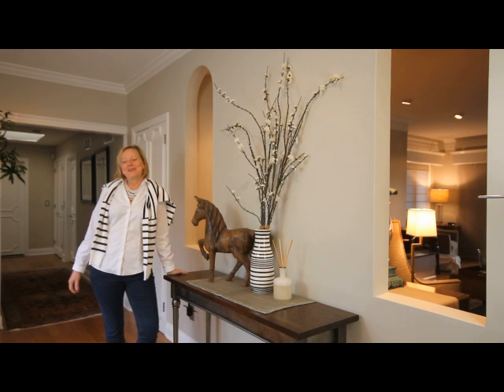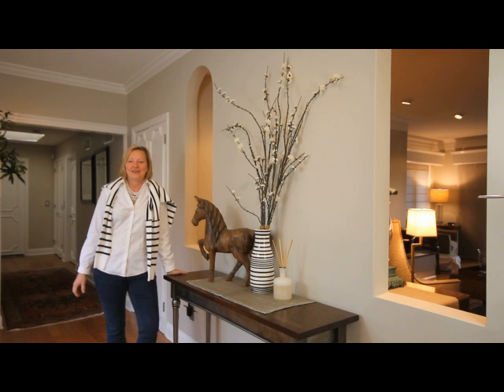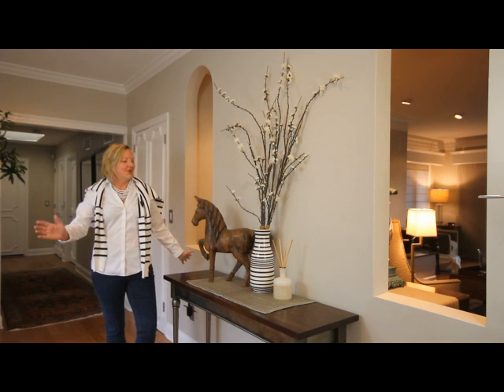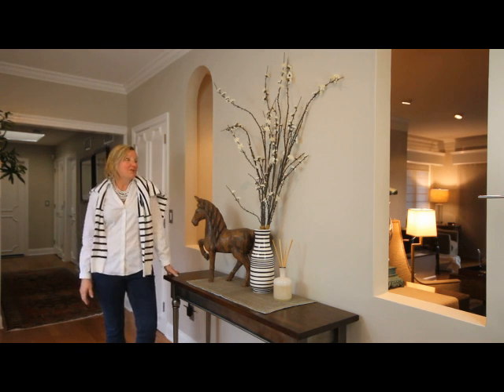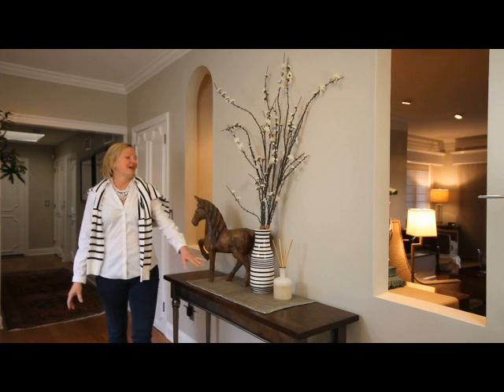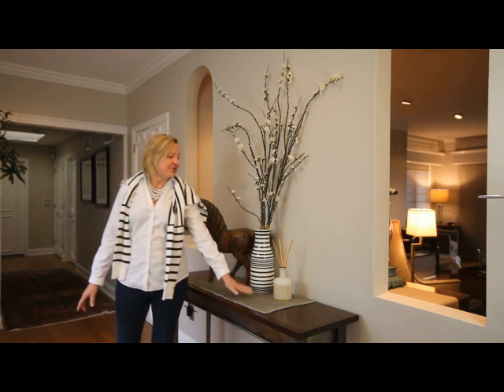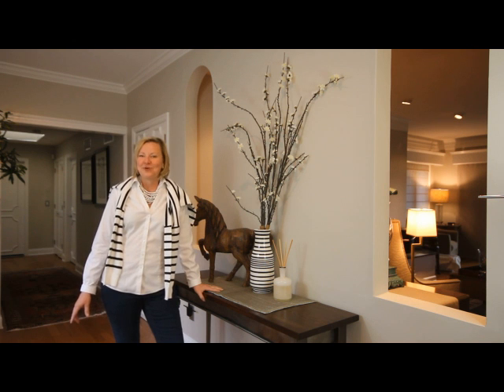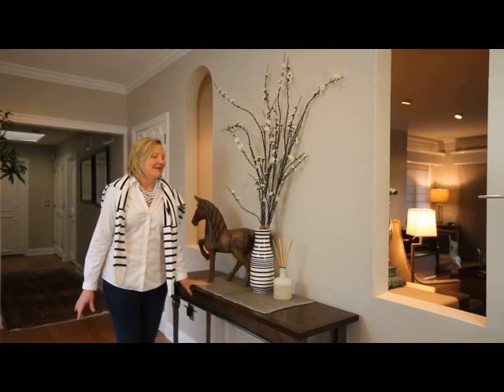Agent Amy Roth - How To Design Your Home To Sell Tips and Tricks Episode 1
In this episode Agent Amy Roth talks about some tips to make your entryway move inviting. People entering your home for the first time want to feel welcomed and these tips can help.

Entryway Décor

The entryway is a hello to your home. There are limitless ways to change up your property. I will be showing my entry but any of my tips work for other entryways. In the case of a center-hall colonial you will work with the corner near the stairs. The scents I mention are linked here. I hope you enjoy the variety of options.